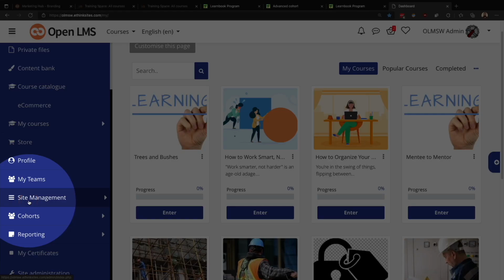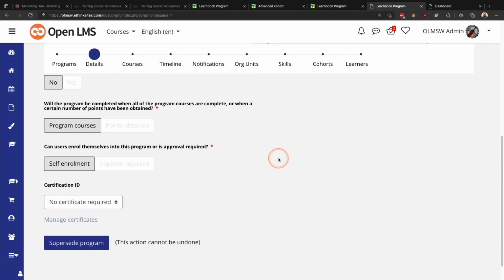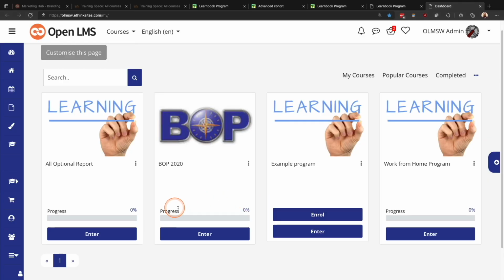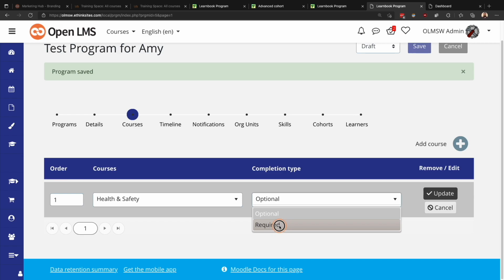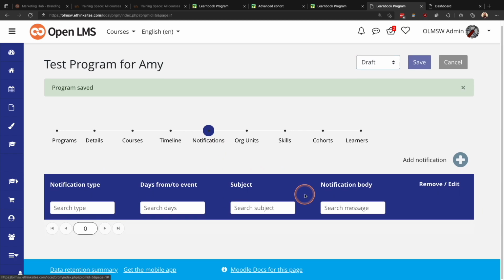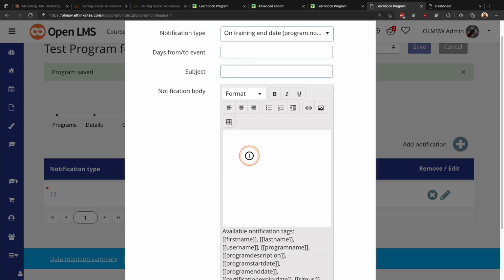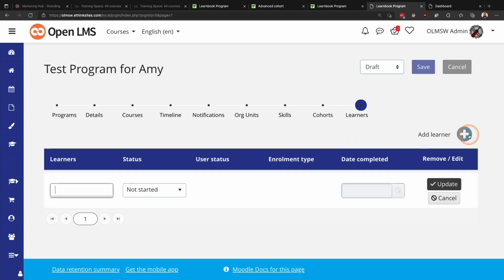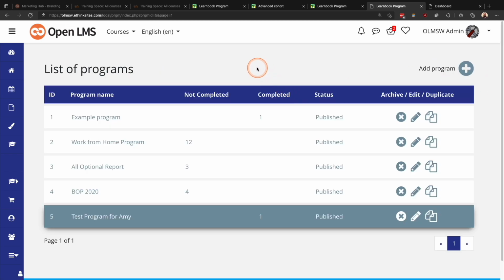Building Programs in OLMSW